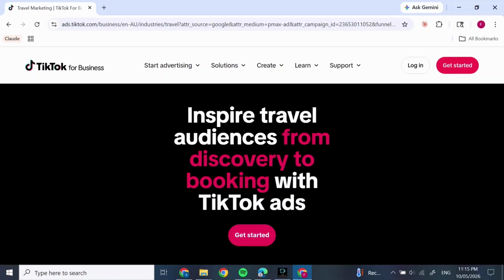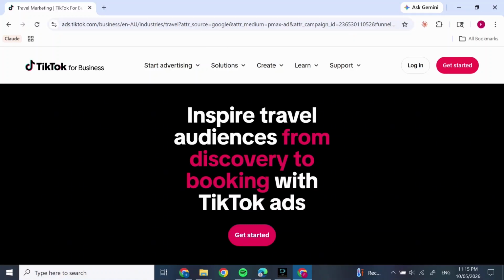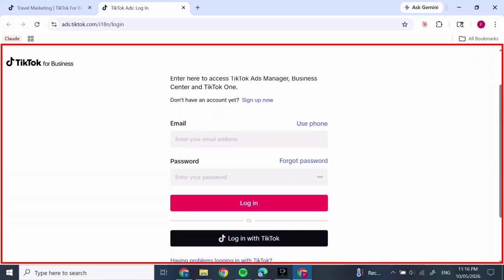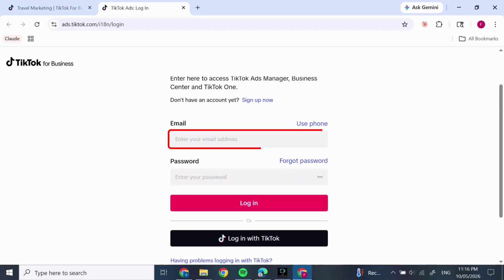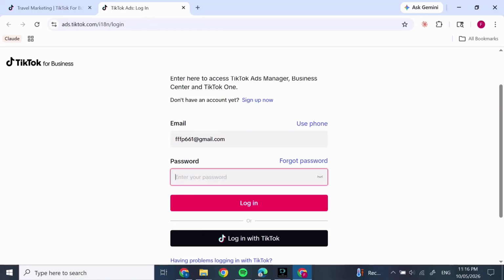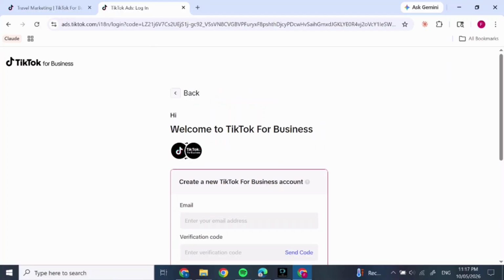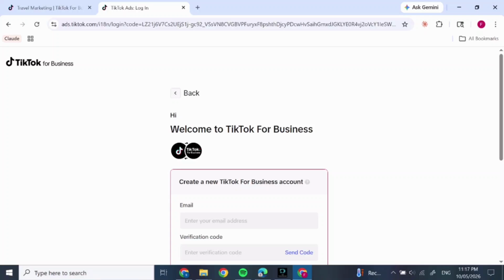How To Login In To TikTok Ads Manager?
Welcome to our step-by-step guide on "How To Login In To TikTok Ads Manager"! If you want to run ads, manage campaigns, or access TikTok advertising tools, this video is for you. We'll show you how to log in to TikTok Ads Manager using your account credentials and business settings. Whether you're a beginner or advertiser, these steps will help you access your TikTok Ads account quickly and easily.

In this video, we will show:
How to access TikTok Ads dashboard
How to sign in to TikTok business account
How to manage TikTok ad campaigns
How to fix TikTok Ads Manager login issues